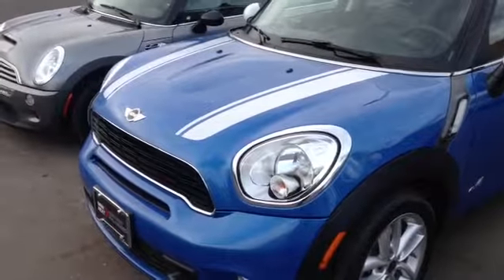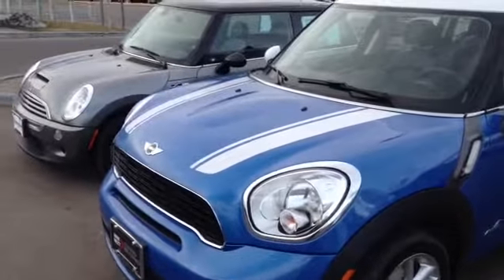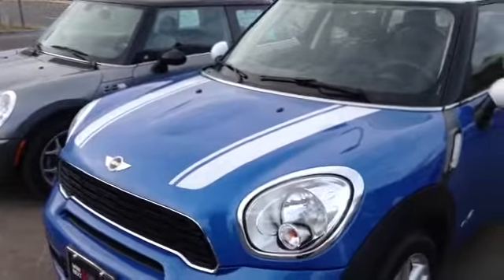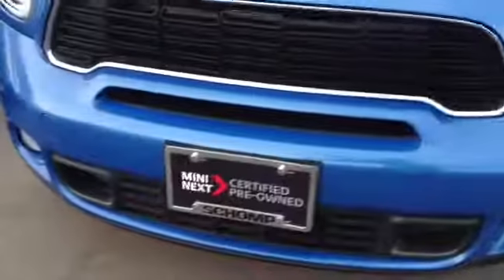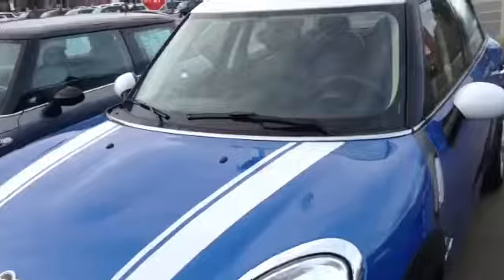2012 MINI Cooper S Countryman ALL4